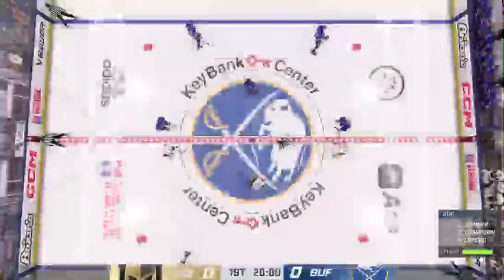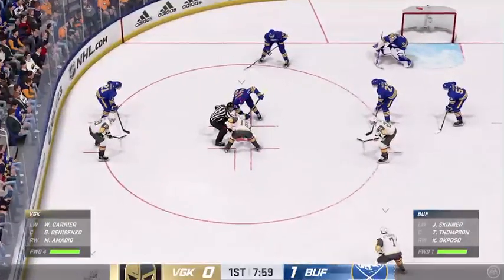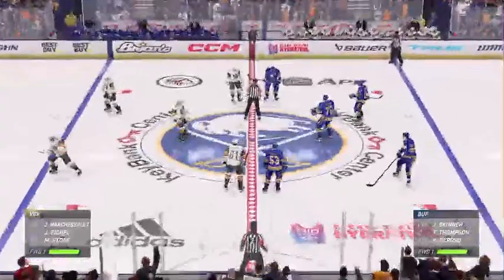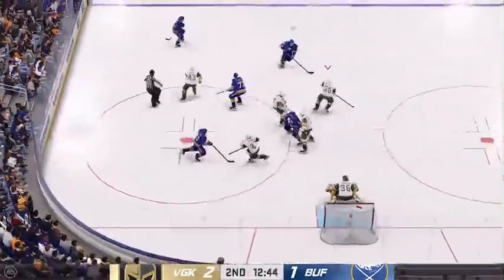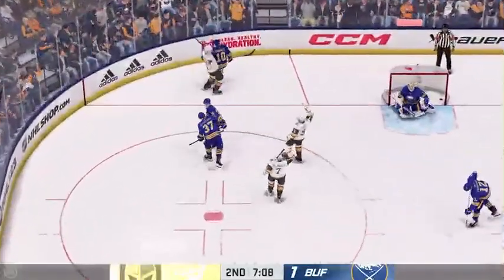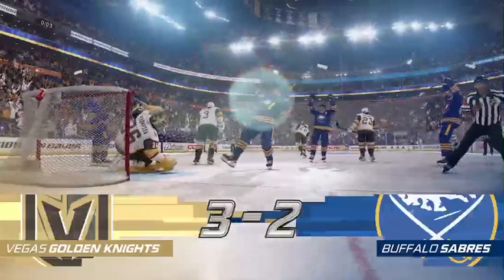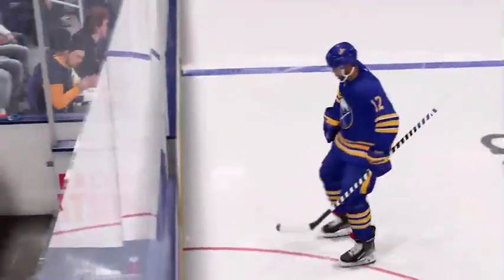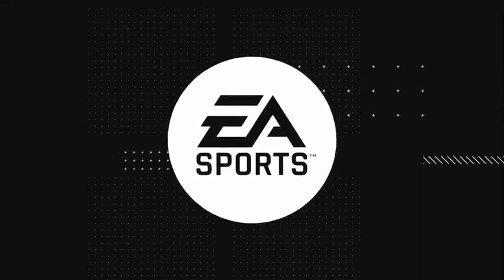NHL EA | Golden Knights Regular Season - Golden Knights @ Sabres - Game 15